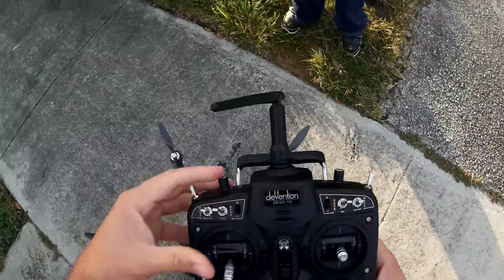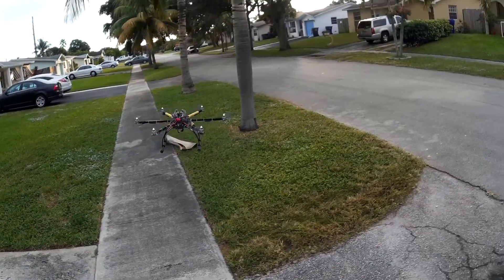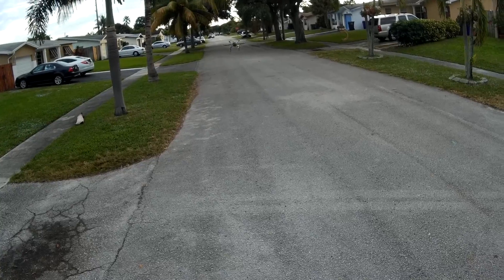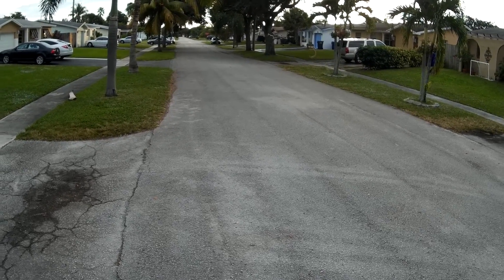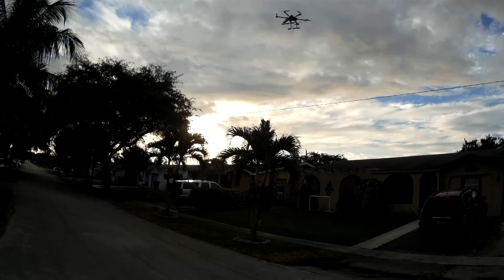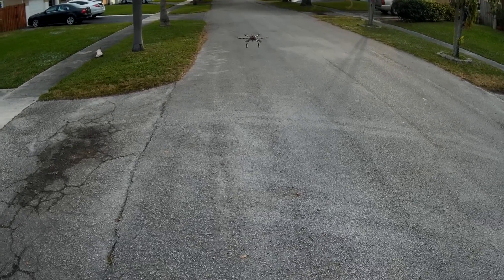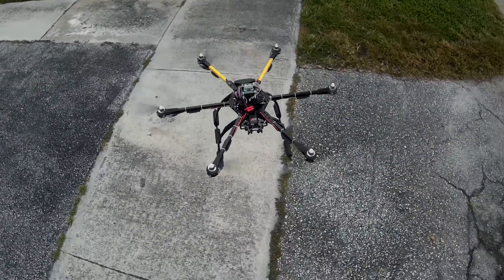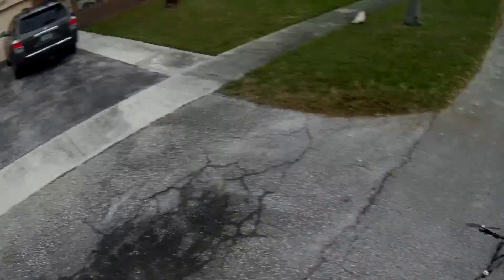ATG X700 12mm 700-X6-AL Hexa Multicopter Folding Frame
Testing our ATG 12mm 700-X6-AL Glass Fiber Hexa Multicopter Folding Frame with the new Carbon Fiber blades that are 10x4.7.  So far so good, compared to my other multirotors and hexacopters is fairly light.  It's using a 3S 6600 maH lipo battery

This is a 700mm wheelbase ATG 700-X6-AL-Glass Fiber Folding Frame  Hex rotor Hexa Multi-copter W/Tall landing skid
Adopts high strength Glass Fiber material thus ensure high impact resistane,you needn't to worry about wreckage of the Copter anymore!
Compatible with single Axis PTZ or Two Axis PTZ Material:12mm thickness tube,CNC Processed with Dual Glass Fiber Motor Plate

Specifications:
16MM thickness glassfiber
Wheel base :about 700MM
Frame weight:400 grams
With Tall landing skid(190mm tall)